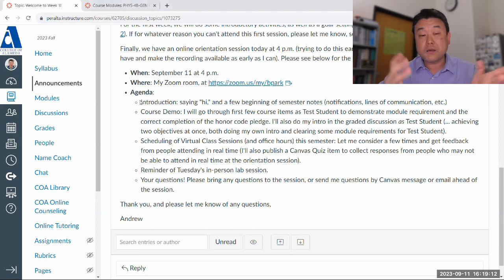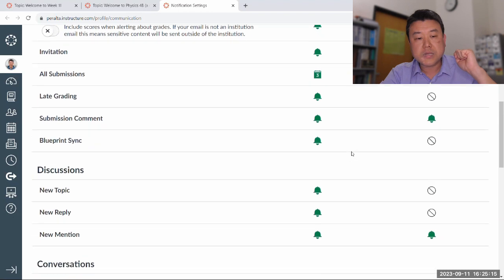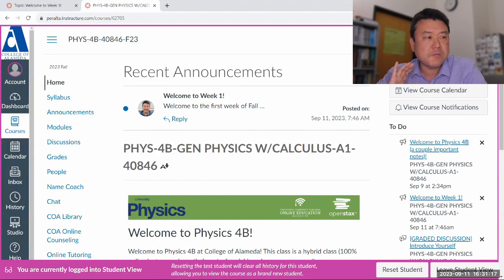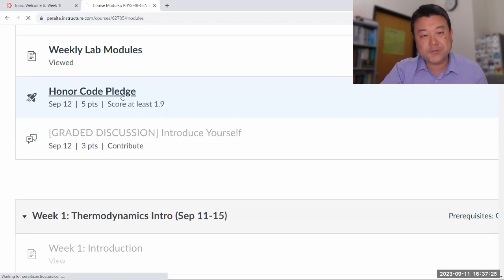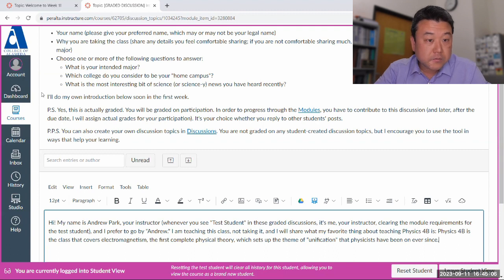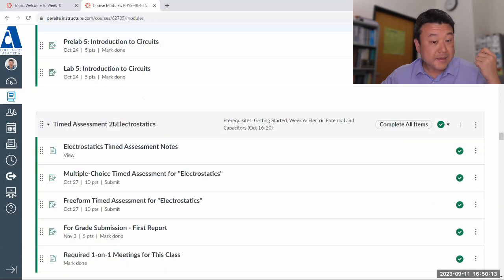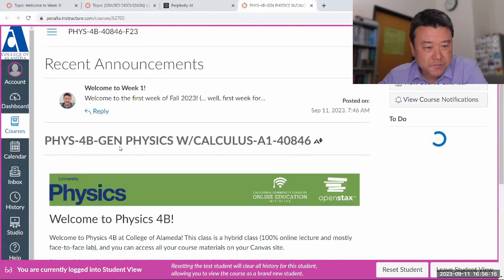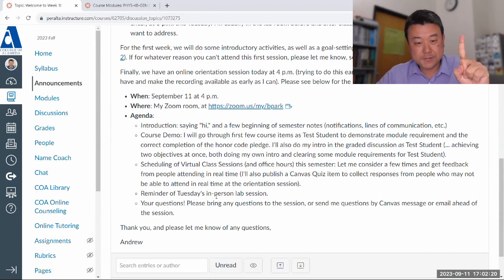Physics 4B - Online Orientation Session (Fall 2023, for reference only)